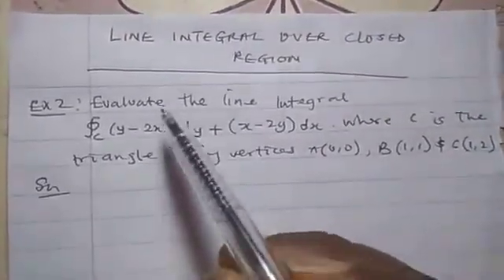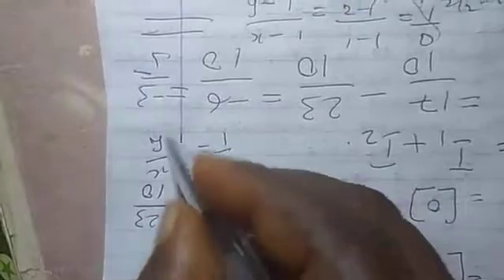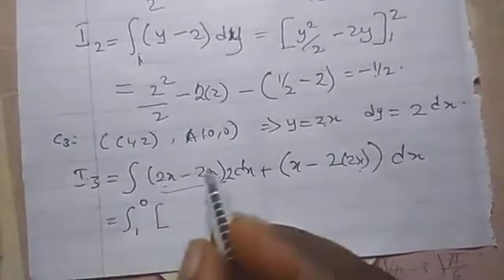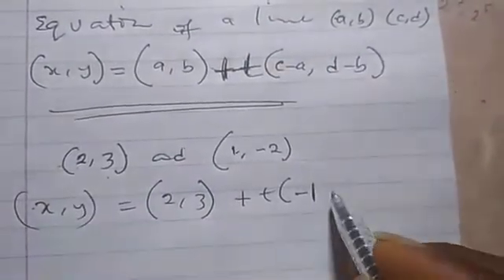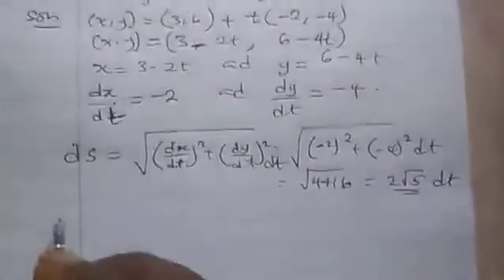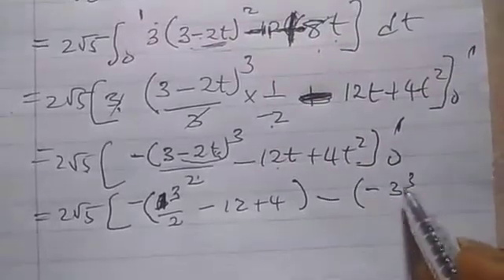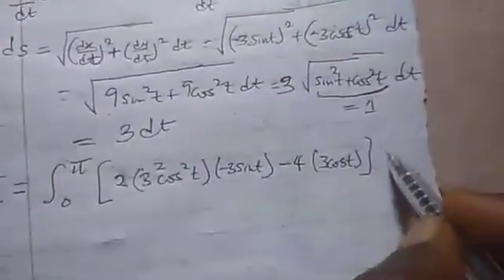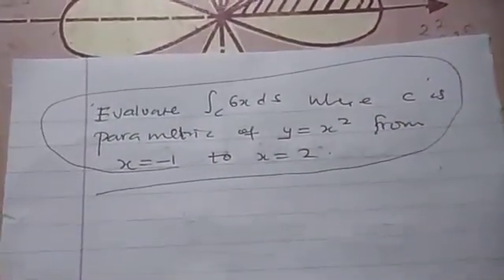LINE INTEGRAL PART 2